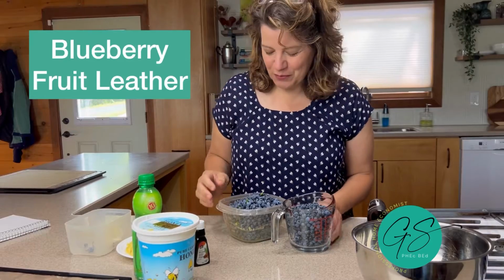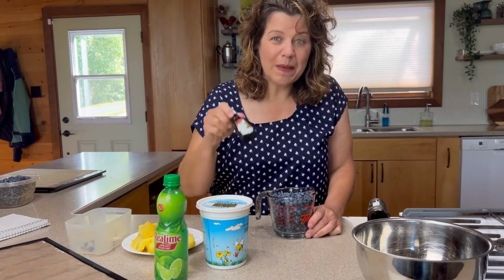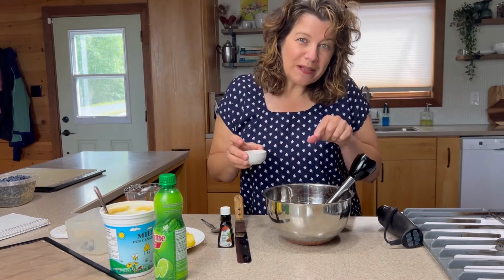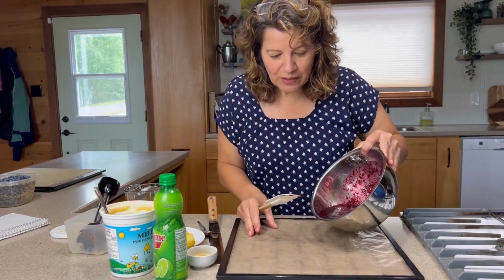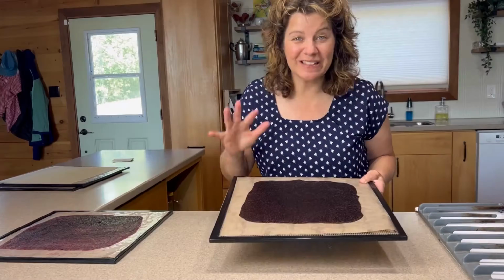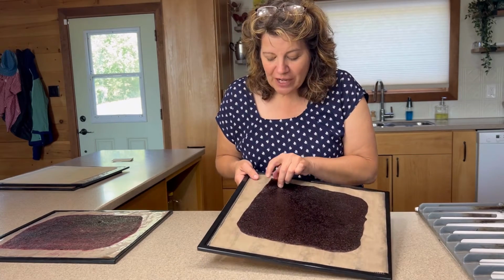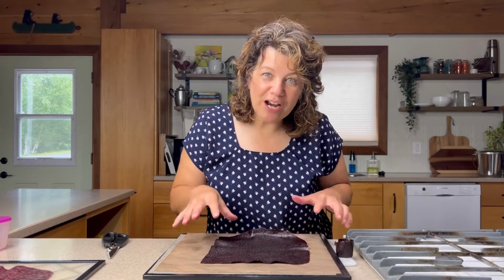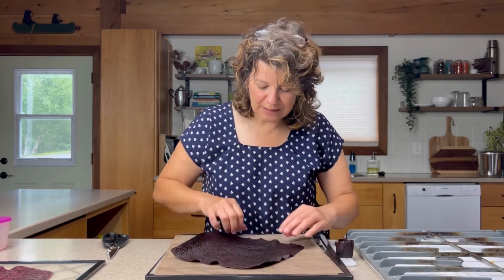Make Blueberry Fruit Leather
I'll walk you through all the (quick & easy) steps for how to make blueberry fruit leather.
I use fresh blueberries but frozen or canned will work too!

Tips for fruit leather

What if it's TOO dry?

Other Fruit Leather Recipes you'll LOVE!!

Love my tips, ideas and delicious kitchens inspirations?